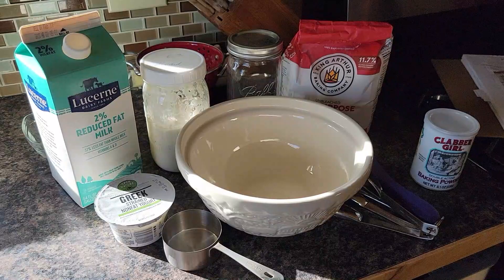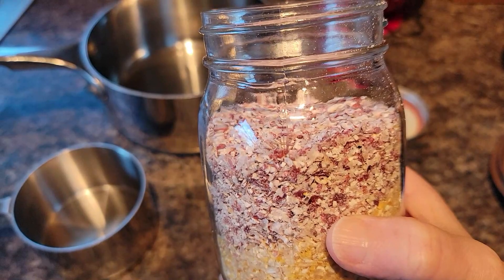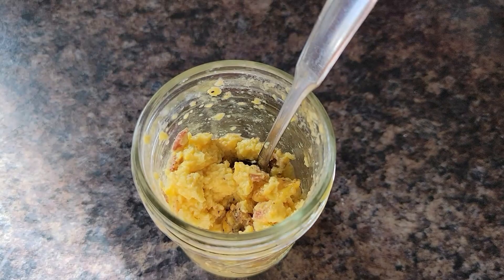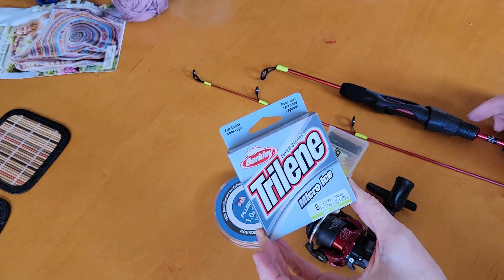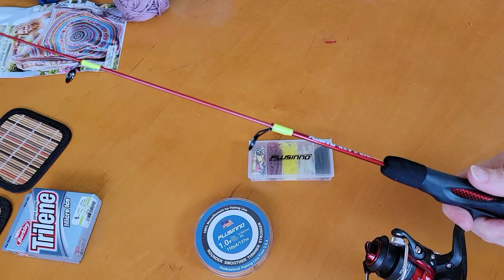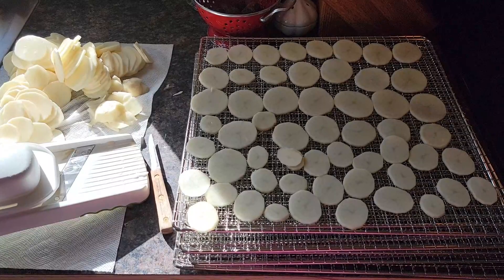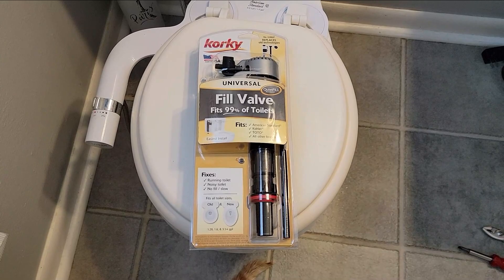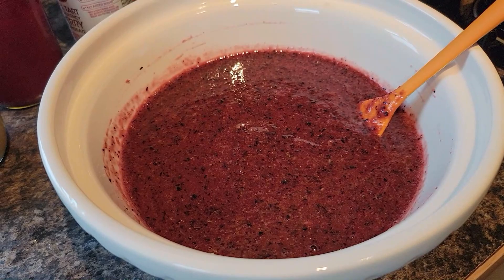Winter Storm, Preserving Potatoes, Ice Fishing Gear & Crochet to Relax | Backyard Homesteader Vlog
When a big snowstorm hits, I'm so glad I've prepared dehydrated and canned foods, foraged wild food in the summer, and have new ice fishing gear to bring home more wild food!  I've got a good supply of firewood split and a crochet project or two to help keep us warm too, and plenty of cooking experiments to use what I've got on hand, including my sourdough discard that I don't want to waste!

▬▬▬▬▬ Related Links ▬▬▬▬▬
🔥 In this video:
Best air fryer
Less expensive pro dehydrator
Hand grain mill
US sea salt
Ice fishing rod/reel combo
My summer fishing rod/reel
Ice fishing line
Oil bottles
Weck jar
Fruit leather trays
Oxygen absorbers for jars
Kitchen twine
Annie's Crochet Kits

My family calls me Mini Martha, you know, Martha Stewart Living! My friends have told me my decorating should be in Midwest Living magazine. I think if you mix in some Eamon and Bec for the fun and adventure, Shawn James and his My Self Reliance channel for my dream of off-grid cabin living, nearby Jill Winger and the Prairie Homestead for realness, This Old House for the constant maintenance I'm doing, Simple Living Alaska for relatability and practicality, Shaye with The Elliott Homestead for her love of art in the home and garden, Angie HotandFlashy for her anti-aging routine, and Kalyn Nicholson for the spiritual side of me, and they might be right!